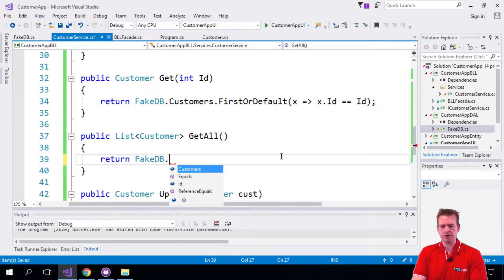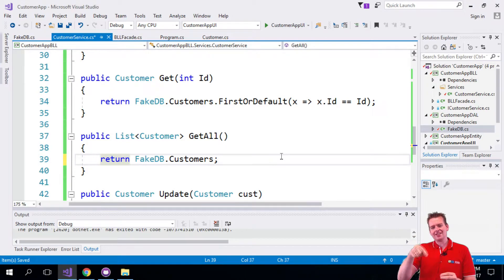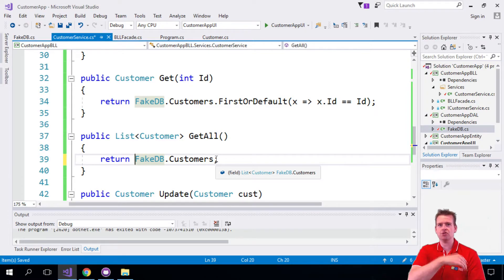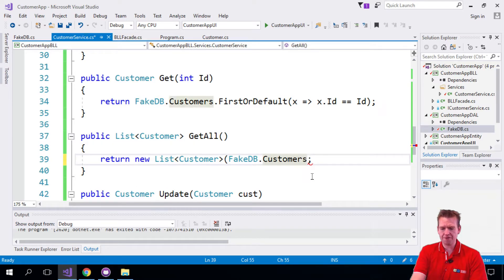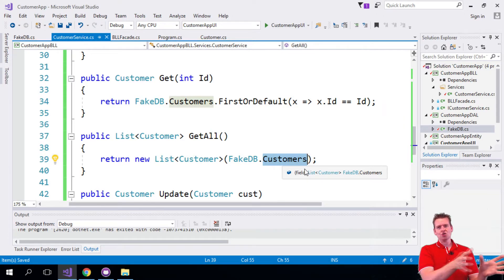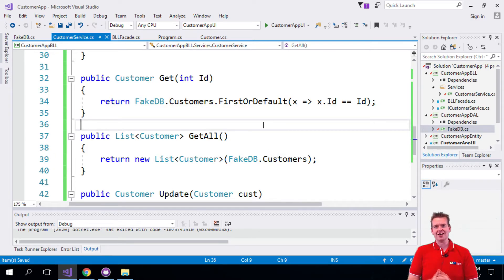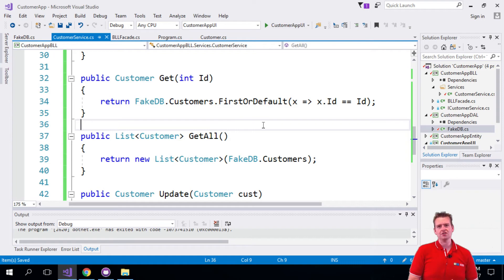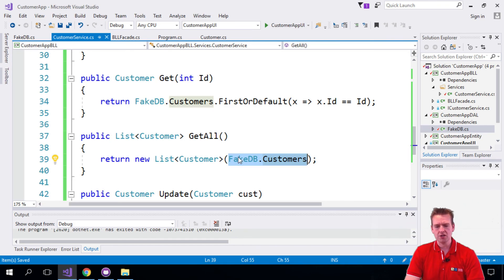C# Architecture and more with NET Core | S2P20 | Implementing GetAll in the CustomerService